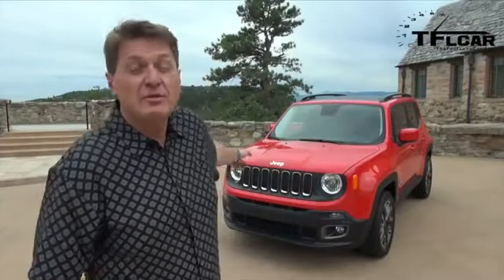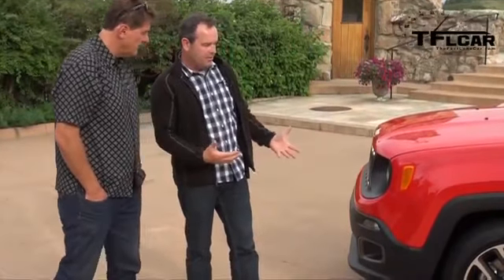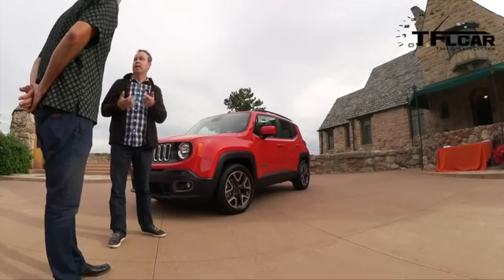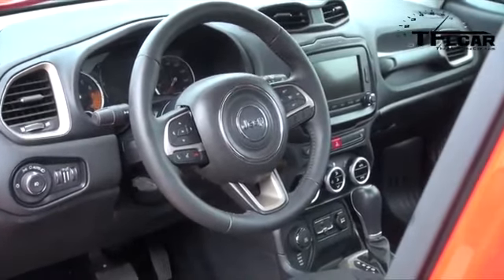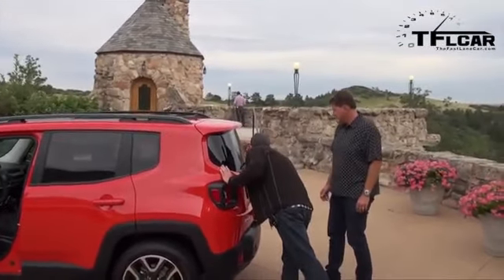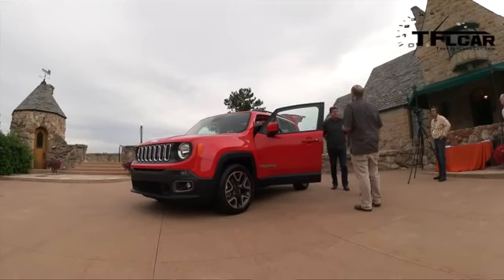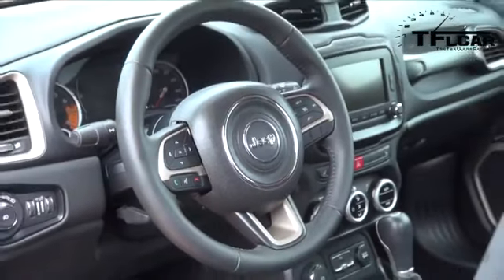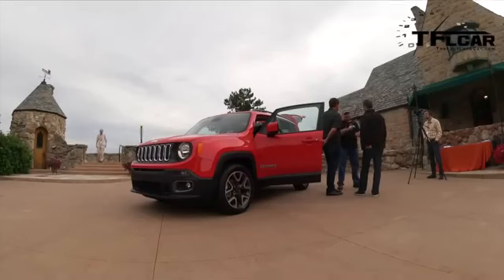2015 Jeep Renegade Almost Everything You Ever Wanted to Know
2015 Jeep Renegade Almost Everything You Ever Wanted to Know